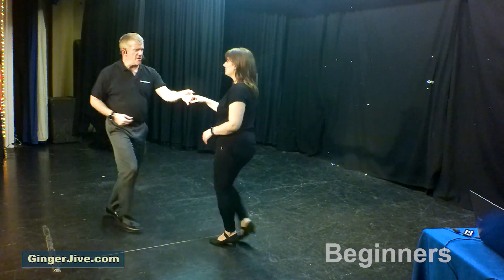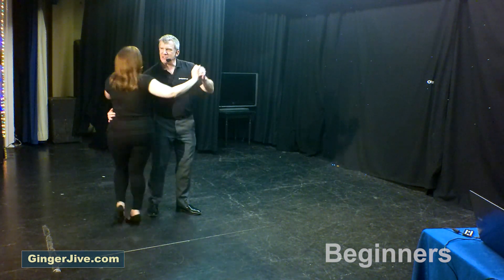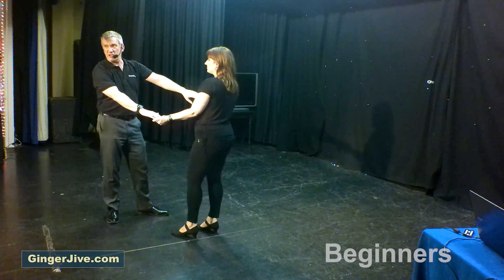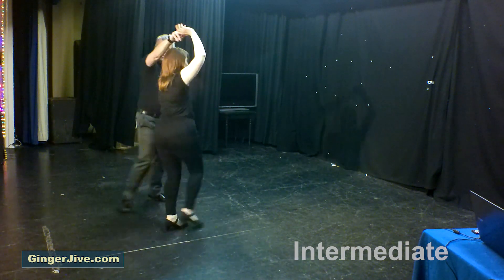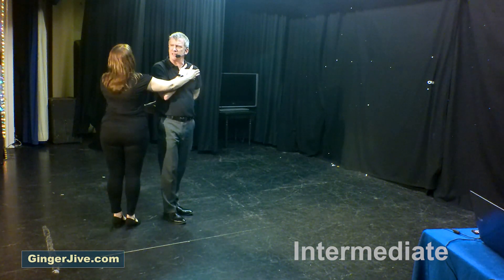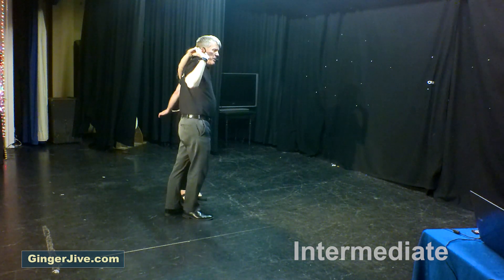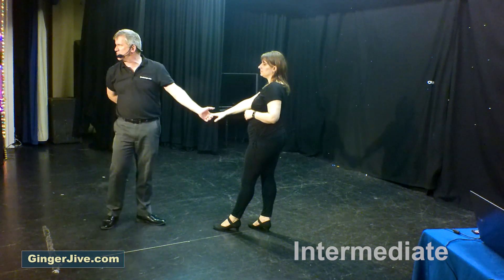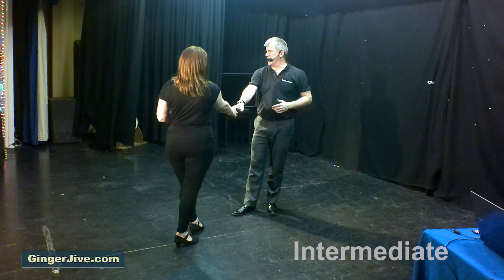Ginger Jive Modern Jive Class Re-Cap from Burghfield 13th April 2022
Ginger Jive  -  Modern Jive Memory Jogger.   In this video we have a "walk through" and demo of both the beginners class and intermediate class taught in Burghfield on Wednesday 13th April 2022.

Please note -  This "Memory Jogger" is a class re-cap reminder of the moves for those who attended the class and not intended for people to learn these modern jive moves from scratch.

00:00  Intro
00:10  Beginners demo
00:30  First Move, Octopus & Wurlitzer.
01:30  Intermediate demo
02:02  Butterfly Neckbreak, Crab & False Pretzel First Move Walk Around

1.  Please ensure you are fit & healthy before taking part in any dance/fitness activity. Please consult your Doctor if you are unsure.
2.  Ensure that you have enough space around you to avoid bumping into or tripping on any furniture/rugs etc. Also be aware of any overhead light fittings.

Regards
Kerrin & Luci